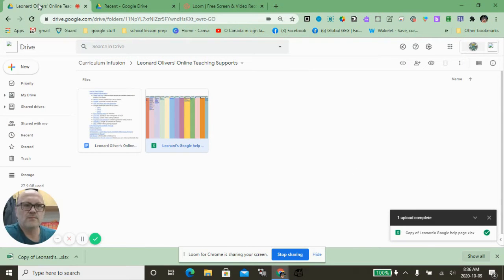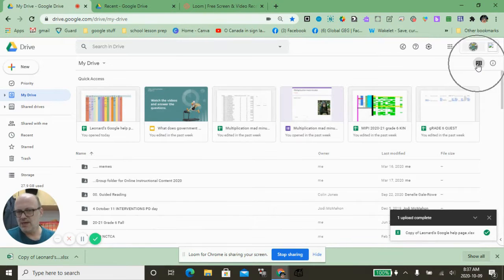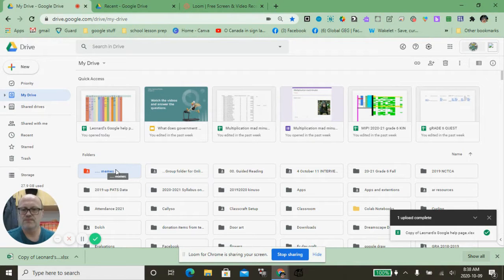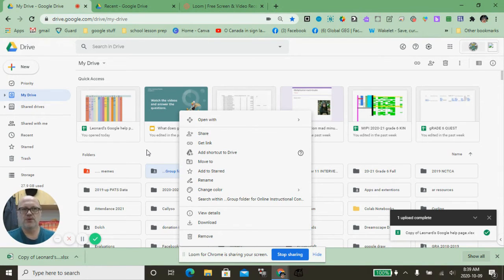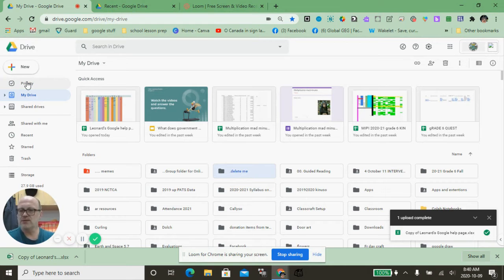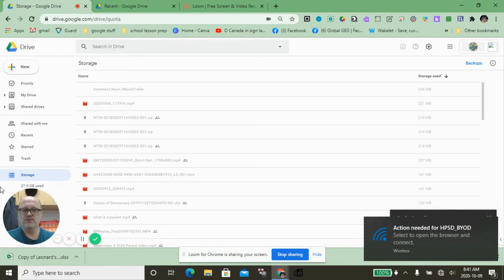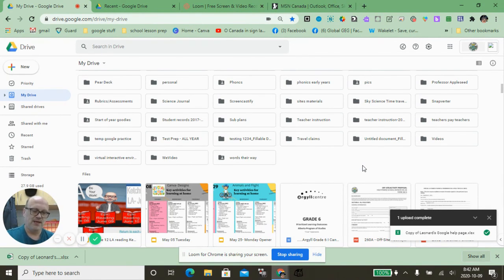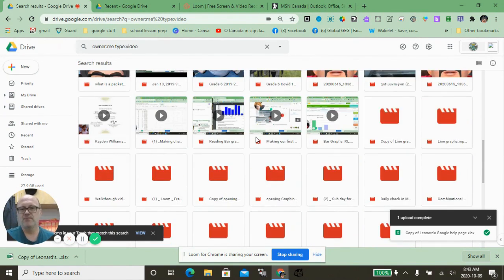Google drive organizeand search